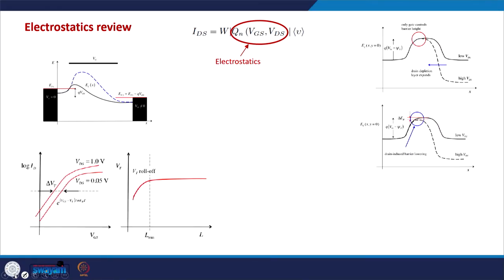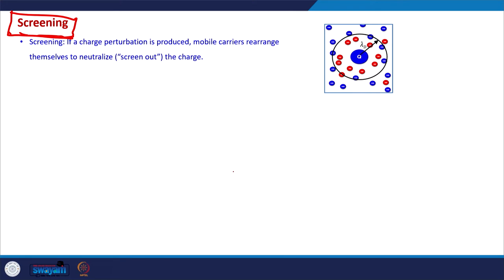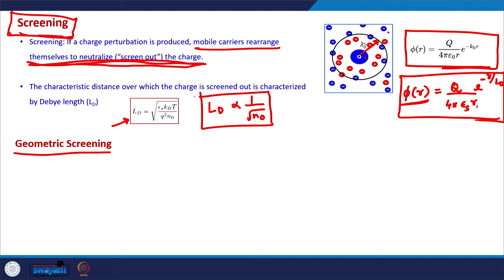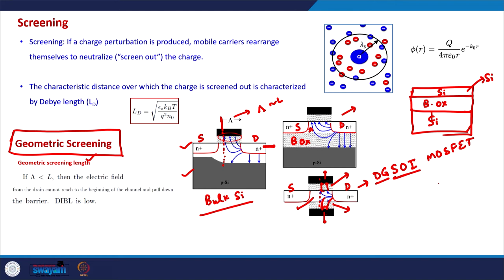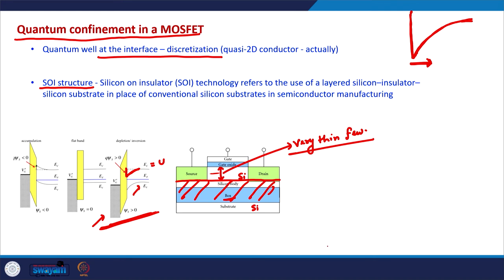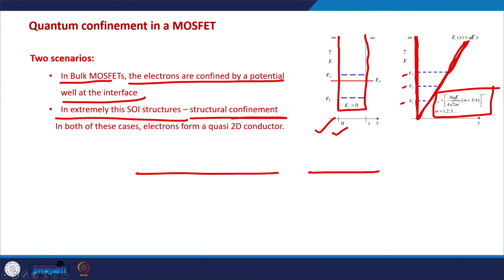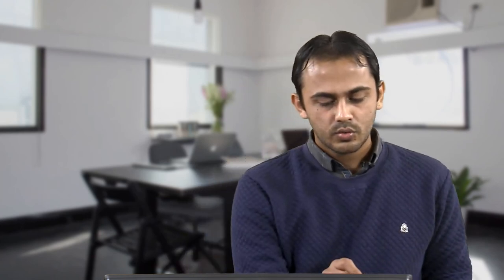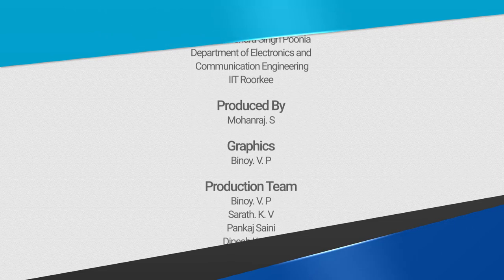Lecture 54: MOSFET: 2D Electrostatics and Quantum Confinement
In this video, the discussion on 2D Electrostatics is concluded and methods to mitigate the effect of drain voltage on the channel energy levels are discussed. The second discussion establishes the presence of quantum confinement in MOSFET channels and classifies the kinds of confinement. Finally, the consequence of confinement on the band structure is discussed and the notion of longitudinal and transverse effective masses is introduced.